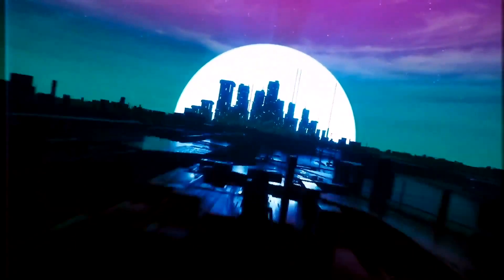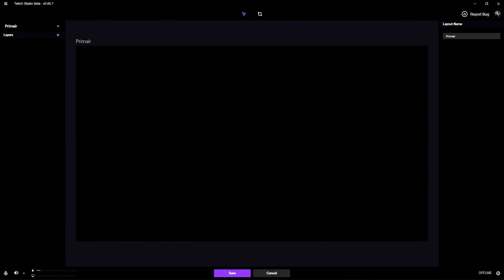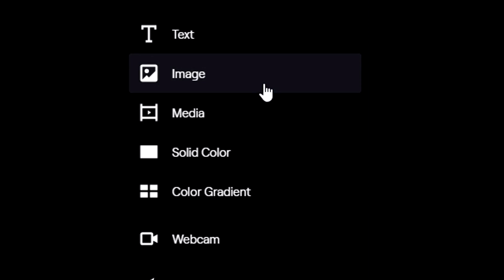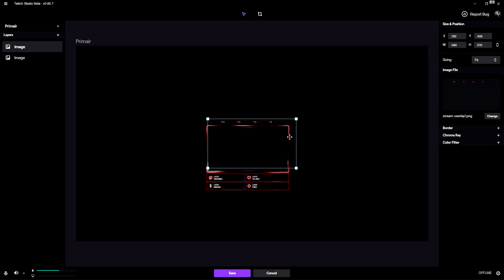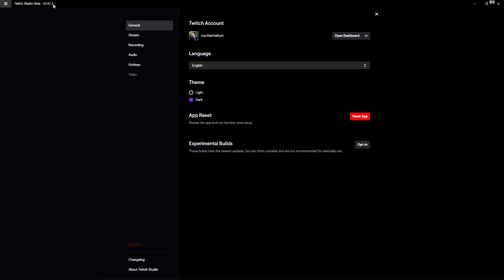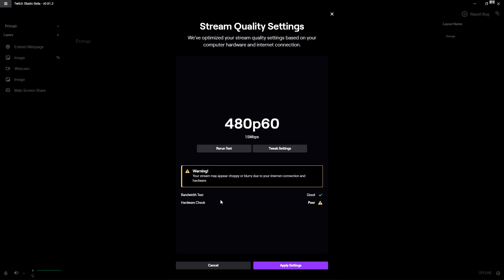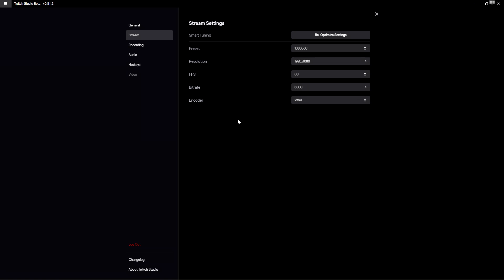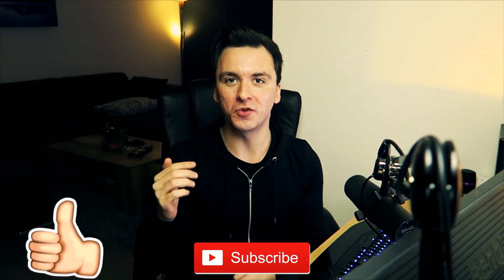How To Live Stream Professionaly Using Twitch Studio (Full Tutorial)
- - Today I will be showing you how to live stream professionaly using Twitch Studio! Make sure to SMASH that like button below as well! Stick around for more content!